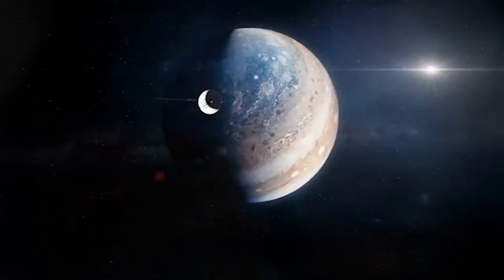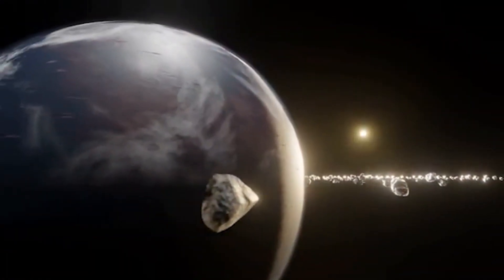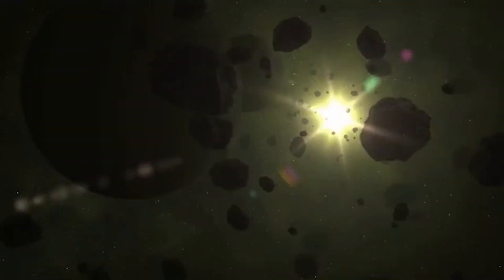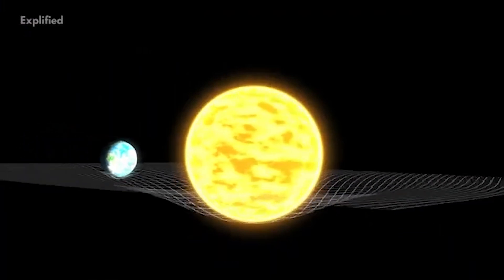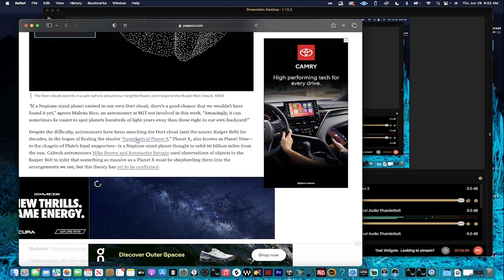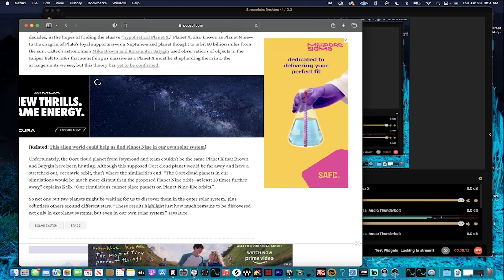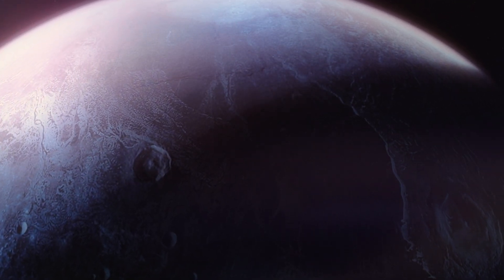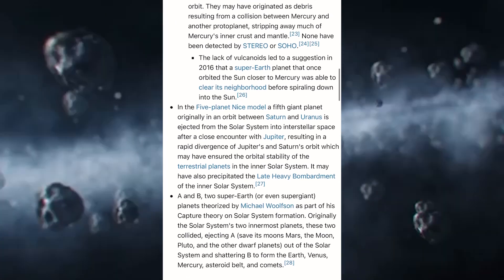New Ice Planet in our Solar System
Article•